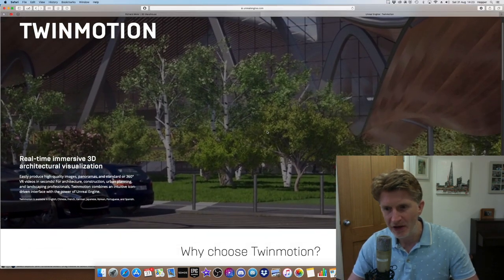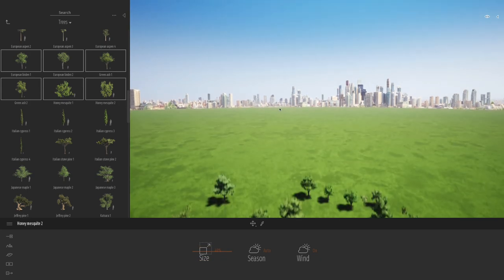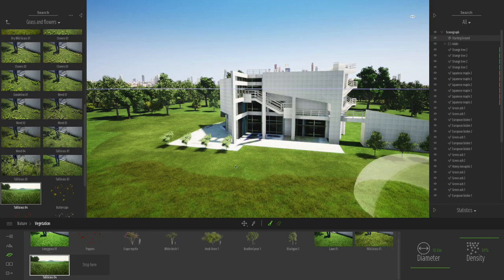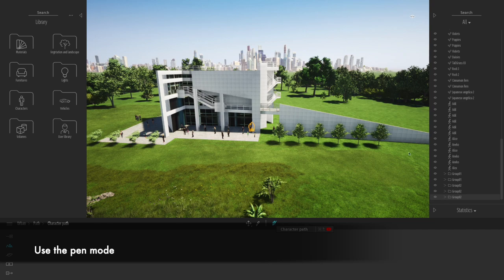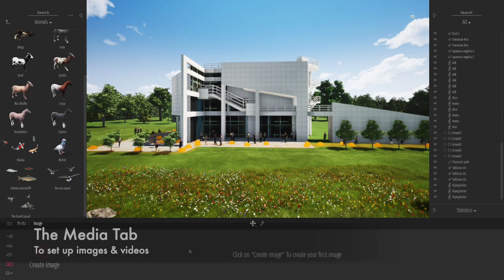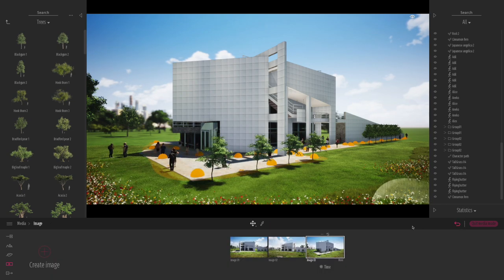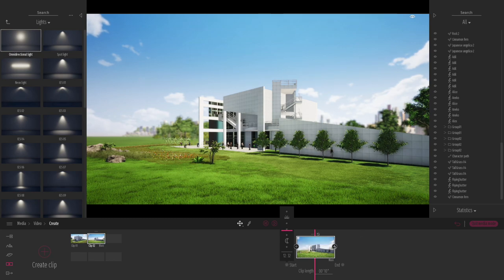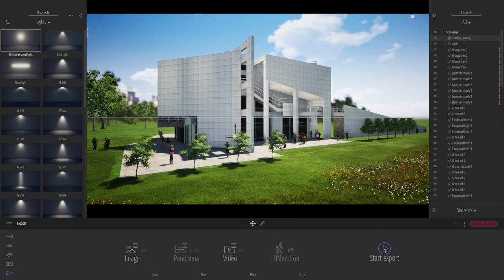SketchUP to Twinmotion Tutorial:Complete Project in 45 Mins!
This video show how to export models from SketchUP to Twinmotion and bring them to life, with a complete project based tutorial in only 45 mins. Taking the Athenaeum (1979)  building by Richard Meire, FAIA as an example model I show you how to add vegetation, trees people, weather and set up images and stills to create stunning presentations.

Jonathan Reeves is an award winning architect and professional Vectorworks Trainer and consultant specialising in 3D, and BIM.  This video show how Vectorworks 3D BIM modelling can be used to create existing and proposed designs for your projects, and how to present them using Vectorworks.

Building information modelling (BIM) is a fast evolving aspect of the construction industry.
Innovative Vectorworks BIM provides a unique insight into how innovative architectural practices have already started their journeys with BIM as well as providing many helpful insights into tried a tested BIM workflows.

How other professionals use BIM
It features 10 beautifully illustrated case studies and demonstrates the flexibility and benefits of the digital process across diverse projects and building types.

Practical advice and tips
The second part offers hands-on practical advice to empower you to improve your design skills with 50 tips and tricks for Vectorworks Architect and also looks at some of the major new features of the latest release.

This book is essential reading to all those who want to understand more about BIM and Vectorworks

Please purchase direct from my website now for just £24.99 + p&p